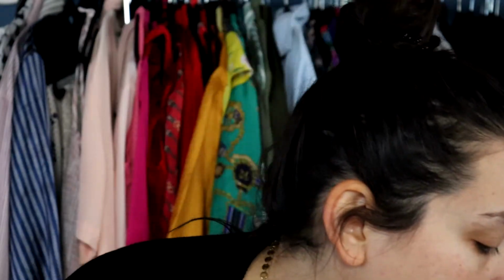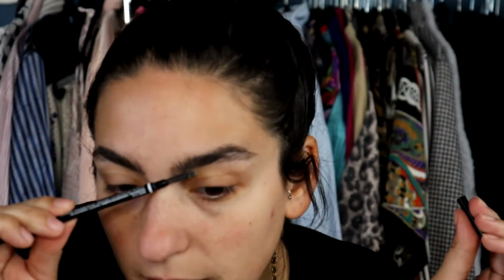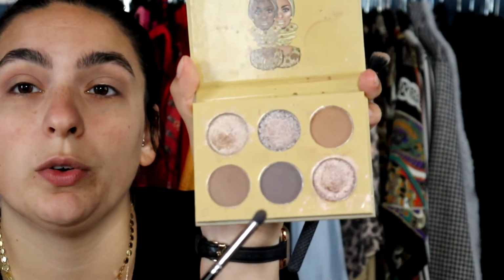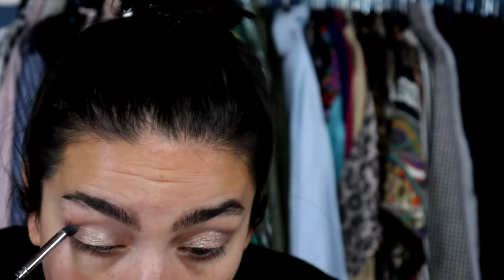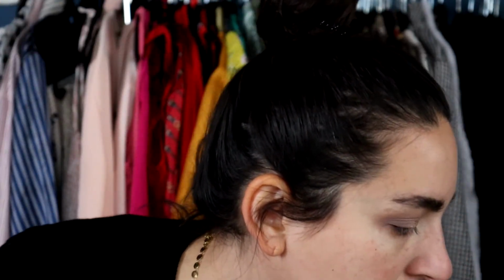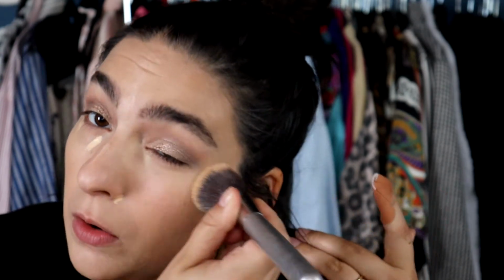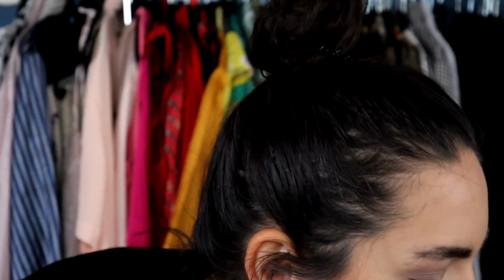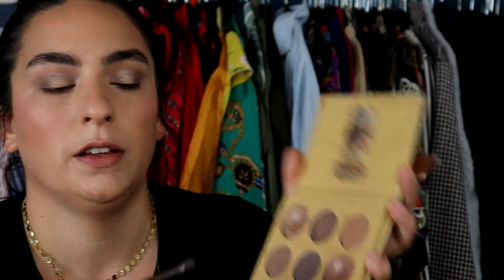GRWM - Taupe Eyeshadow Look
Welcome back to AFB! Today I'm sharing an eyeshadow look that I often do on bridesmaids at weddings! It's simple, soft and not too dramatic, so it's perfect for those who aren't as comfortable with bold eye looks!

It's the easiest way to support Andrea Fontana Beauty.

Products I mention in order:
While this doesn't affect the price you pay or my opinions on the products, I always appreciate your support when using my links. It helps me to keep creating more content for you!

Juvia's Place The Taupes Eyeshadow Palette
Pear's Pure & Gentle Transparent Soap
MAC Fix+
NYX Microbrow Pencil in Black
Fenty Beauty Pro Filt'r Amplifying Eye Primer
e.l.f. Poreless Putty Primer
L'Oreal Age Perfect Radiant Serum in 25 Cream Beige
NARS Radiant Creamy Concealer in Nougatine
Pixi + Promise Contour Palette
theBalm Hot Mama Blush
Laura Mercier Caviar Volume Mascara
tarte Color Splash Lipstick in Rum Punch